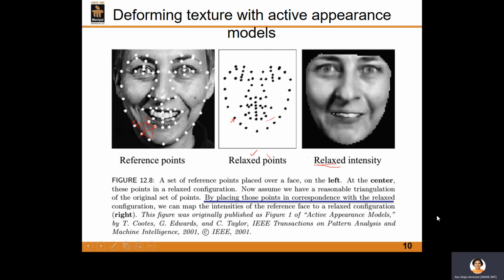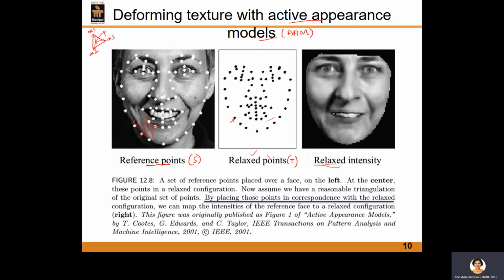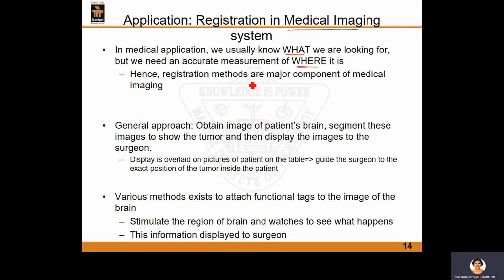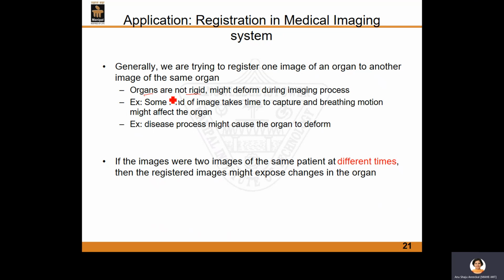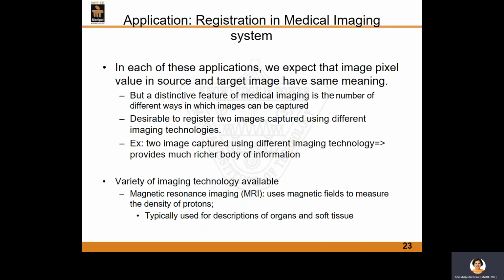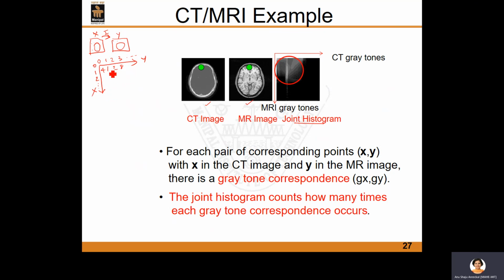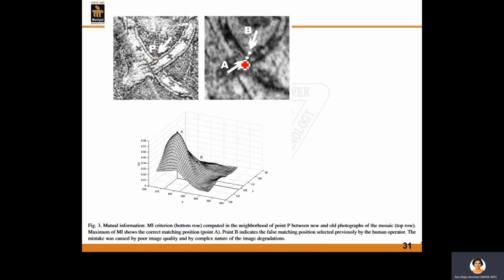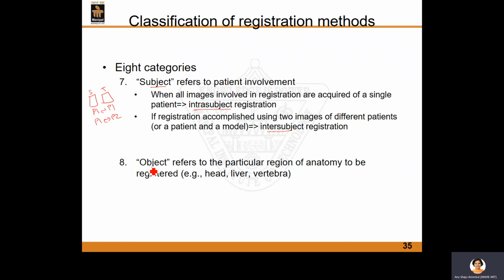Pre-recorded continuation of Class 10 - 27th Sept